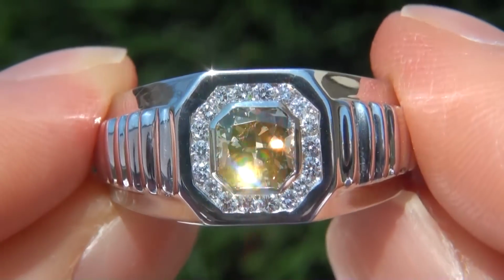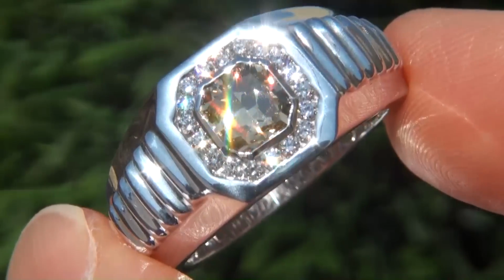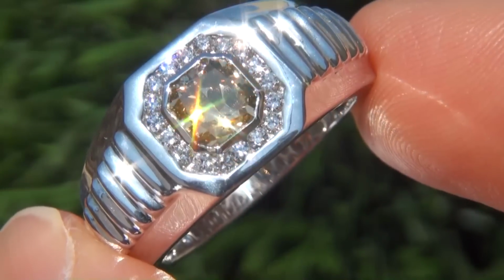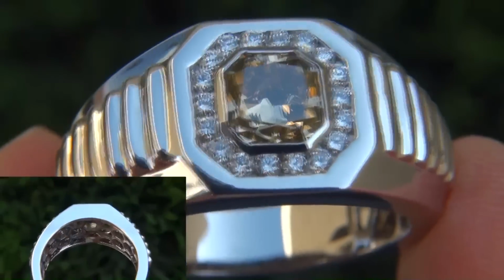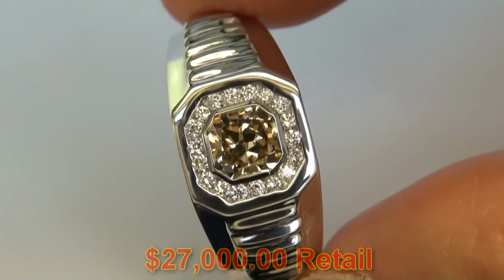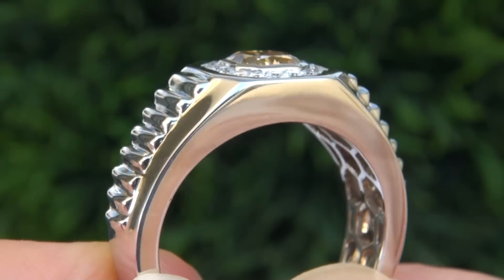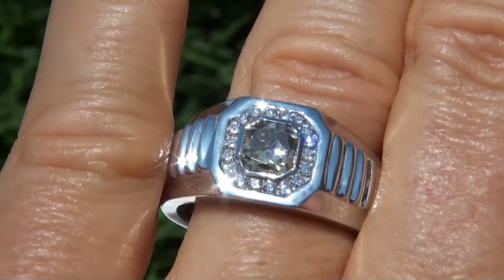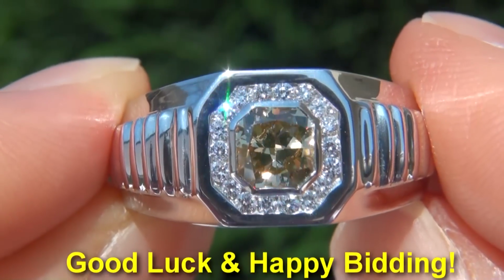UNTREATED Men's Fancy Golden Yellow Diamond & Solid 18K Gold Ring - ROLEX STYLE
You can see this stunning item and other amazing jewelry treasures on eBay auctions selling daily right here at: